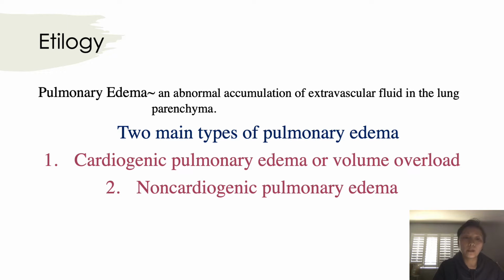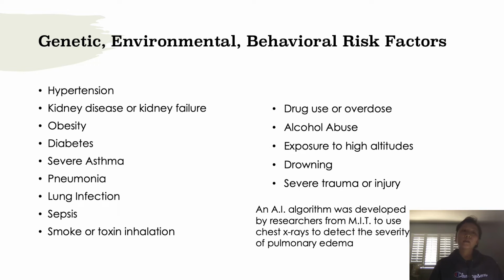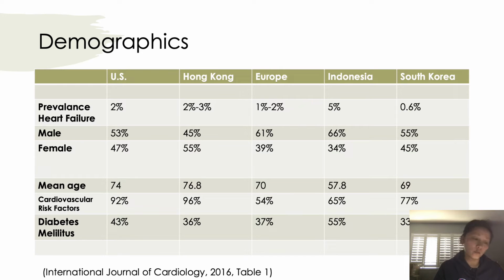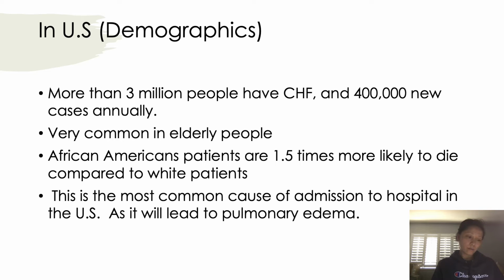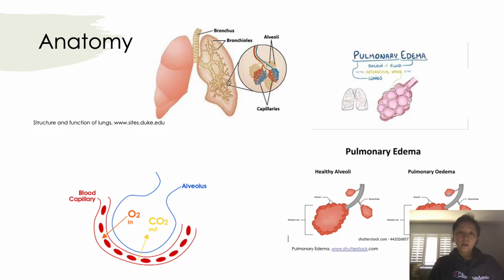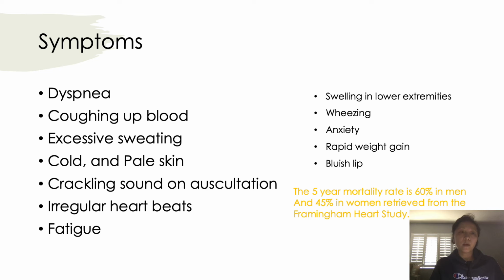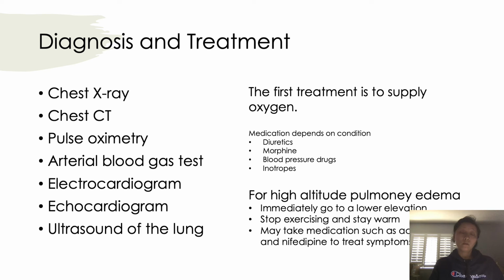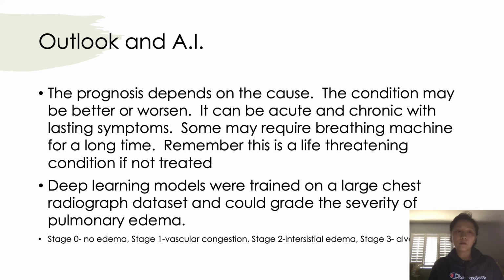WendyHui Pulmonary edema